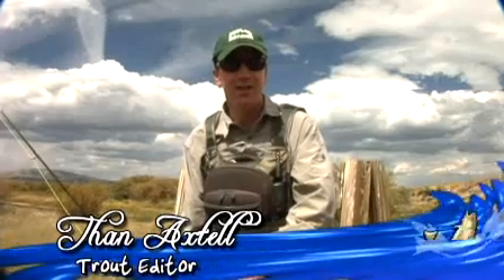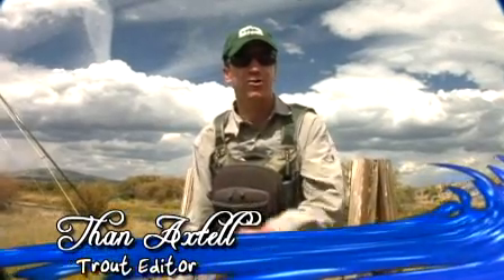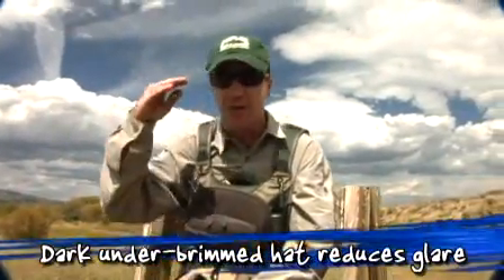Tools of the Flyfishing Trade No.1: Sunglasses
Sunglasses Nothing screams "I fly fish" like a nice racoon-ish tan line around the eyes. Trout Editor Than Axtell explains what to look for in a pair of sunglasses, then gets all mushy with the word "photochromatic."